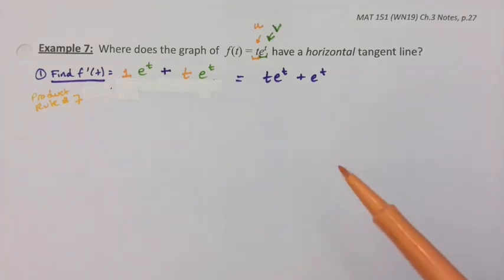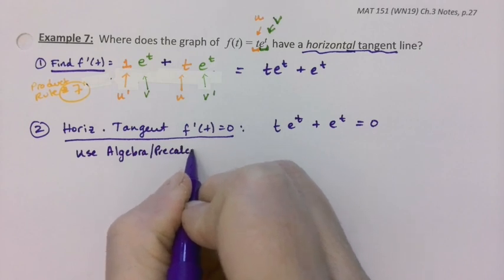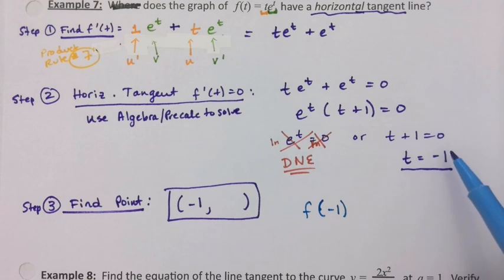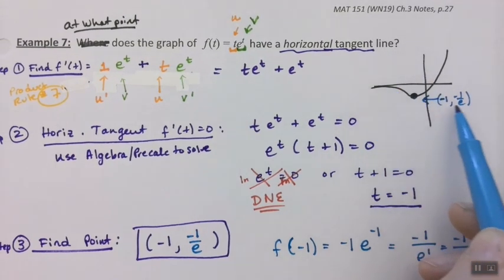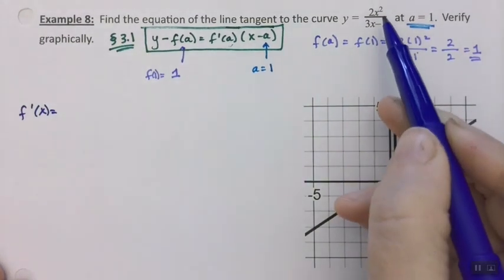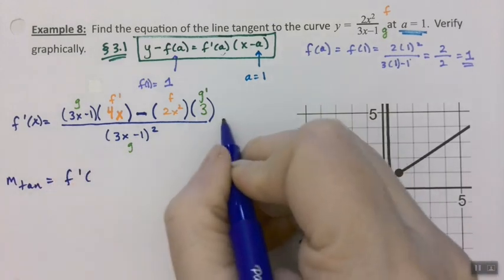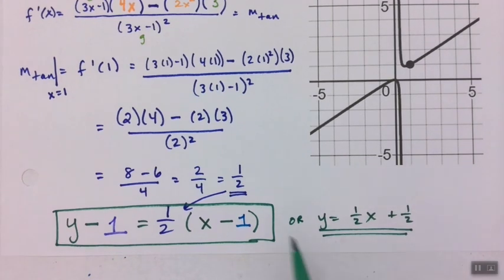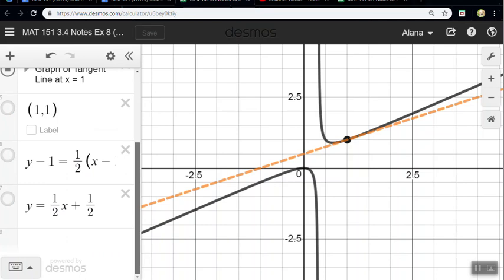MAT 151 3.4 Notes Part 4 of 4 (WN19)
3.4 Notes: Product and Quotient Rules for Derivatives